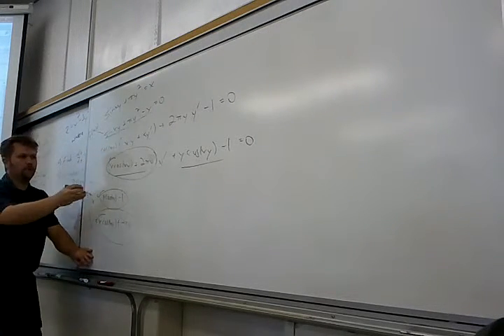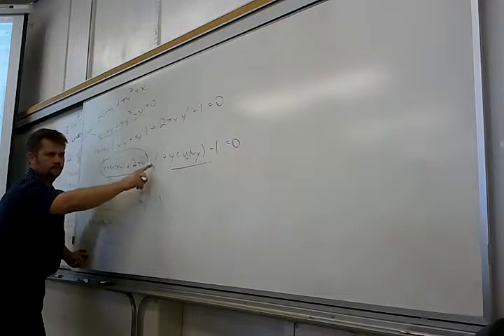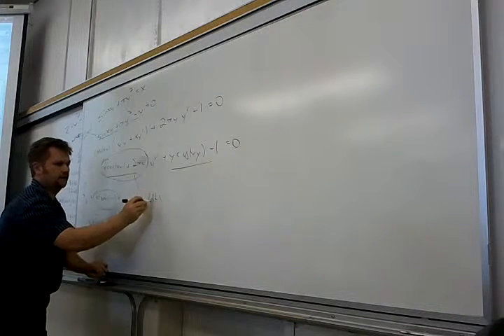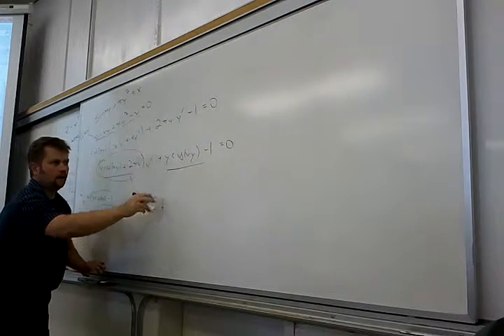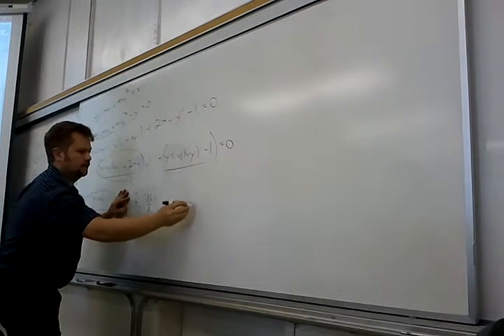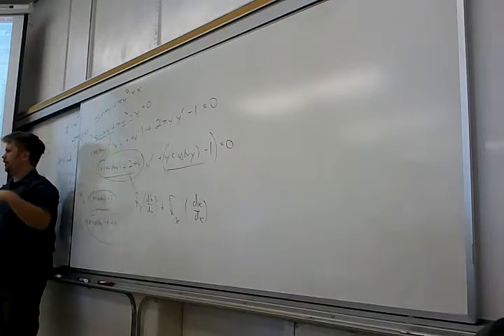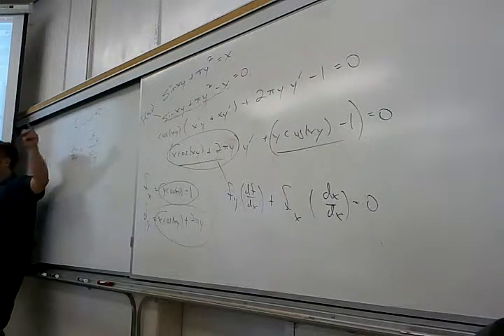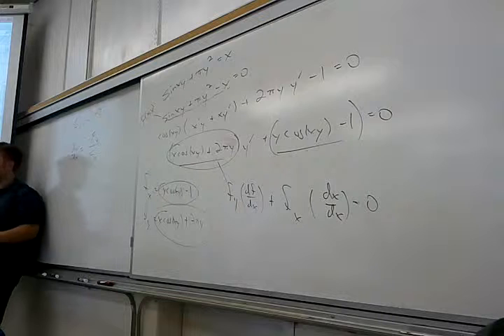Math 281, October 10 Lecture, Part 2